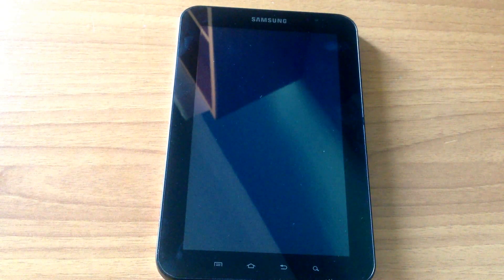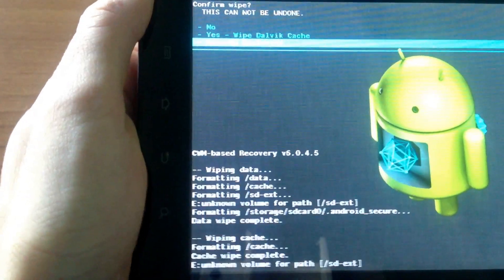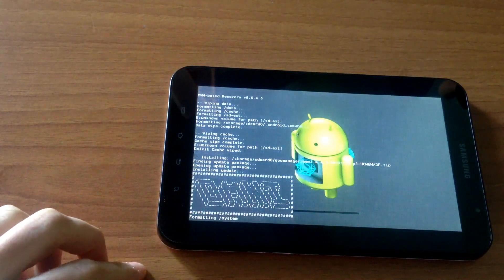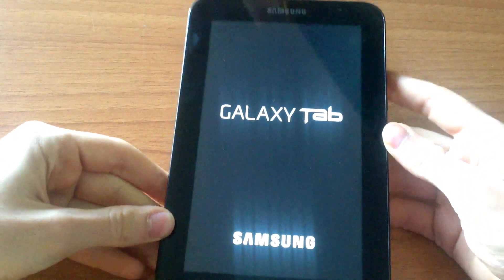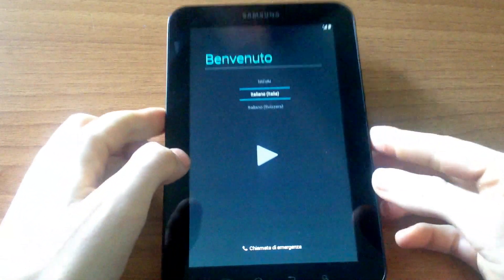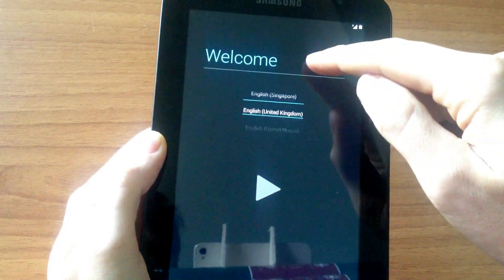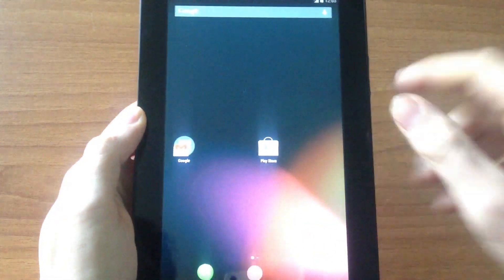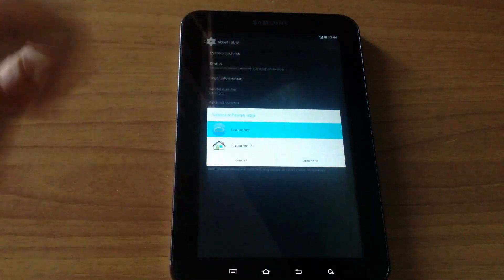How to install omni rom android 4.4 on galaxy tab p1000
This is a guide on how to install android 4.4 based on OMNI ROM on your Samsung Galaxy Tab.

(samsung galaxy tab running andoid 4.4 cyanogenmod rom)

TO install android 4.4 cm 11 on samsung galaxy tab)

(install flashplayer on android 4.4)

NOTE! I'm NOT RESPONSIBLE FOR ANY DAMAGE CAUSED. YOU ARE ON YOUR OWN NOW.